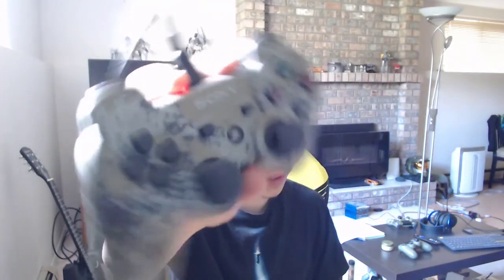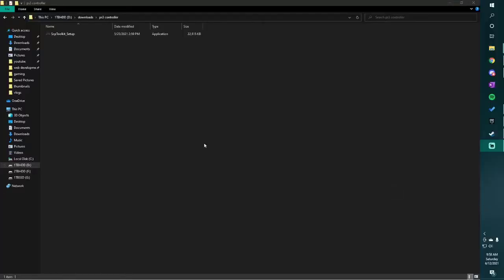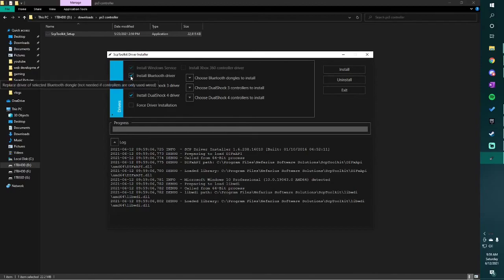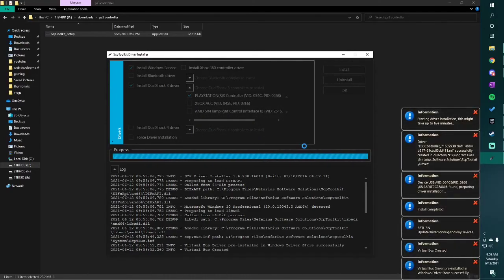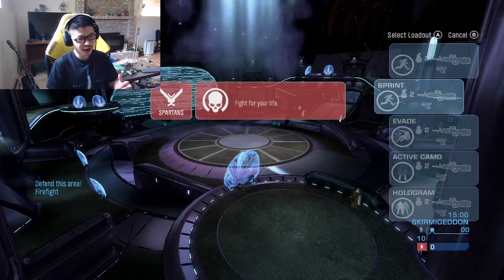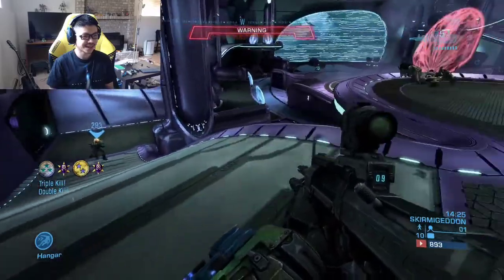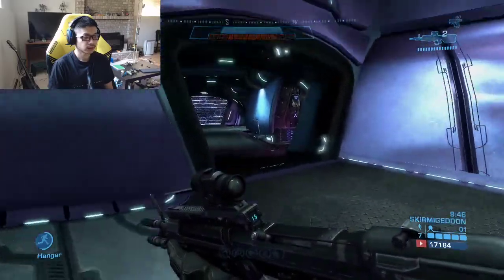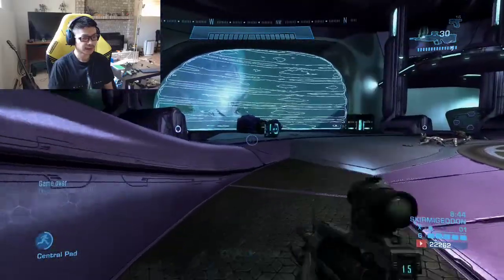Can You Play Halo With A PS3 Controller? On PC